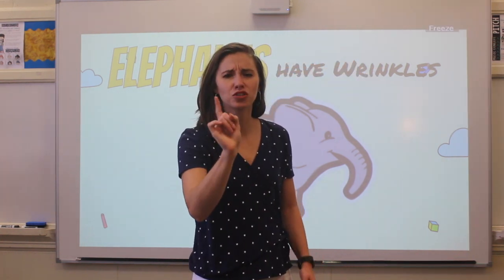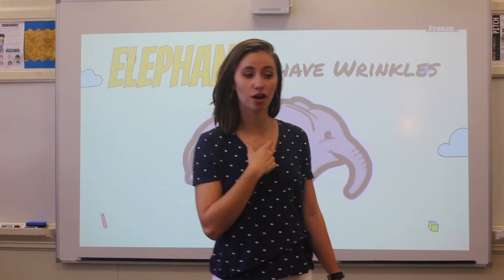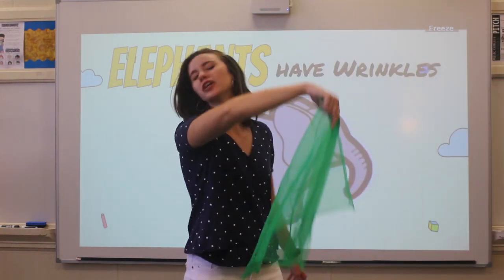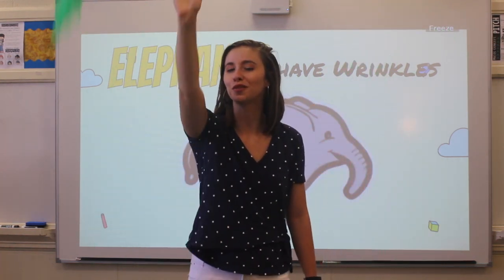Elephants have Wrinkles